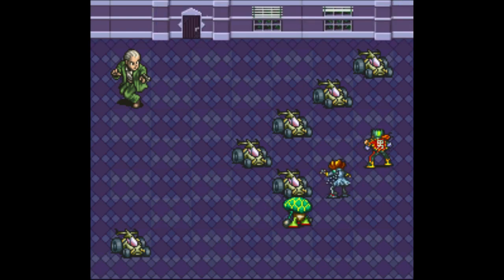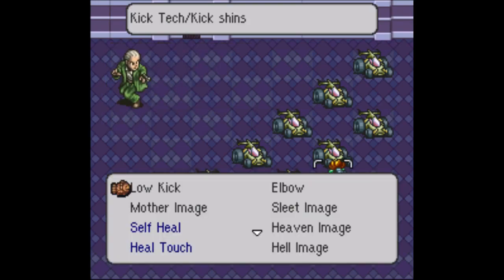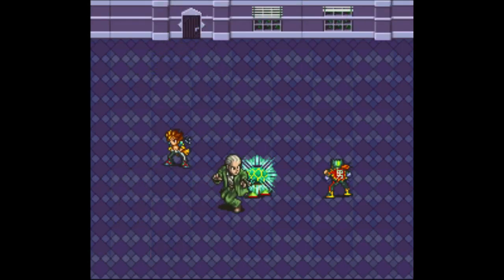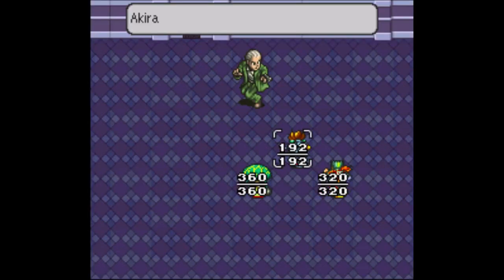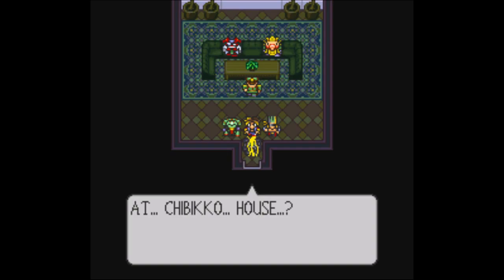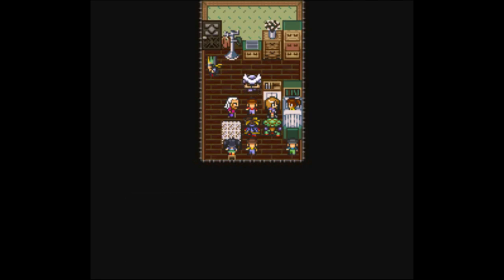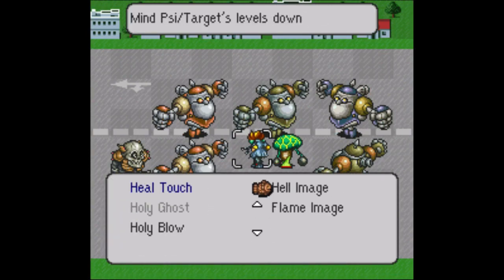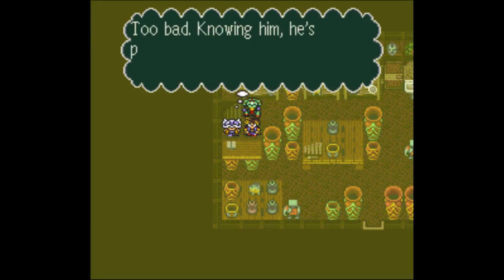Let's Play: Live a Live - 25 "Magic Mushroom Juice"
Near Future Chapter "Flow" - 5 of 6